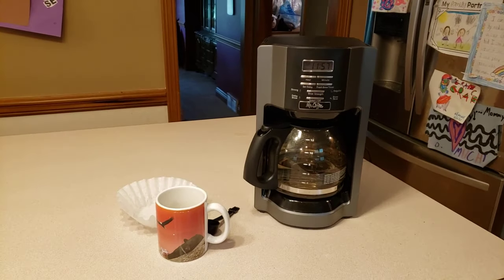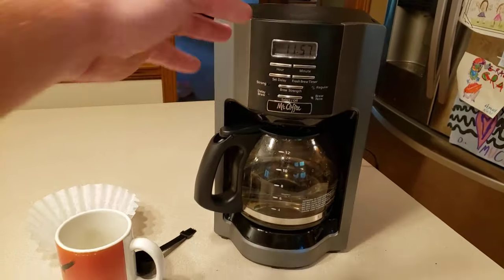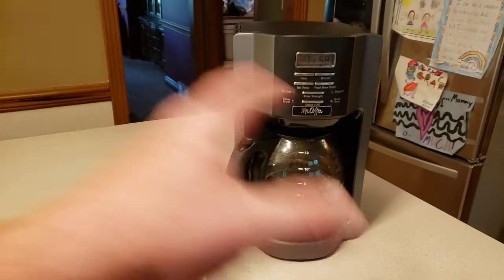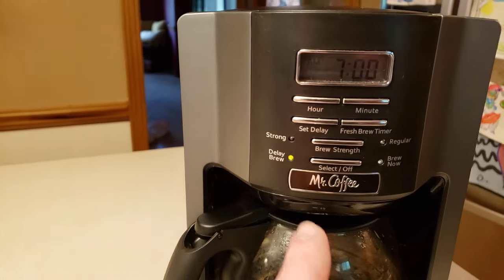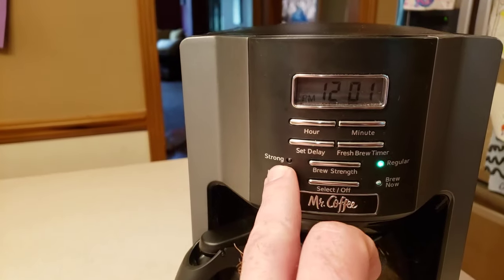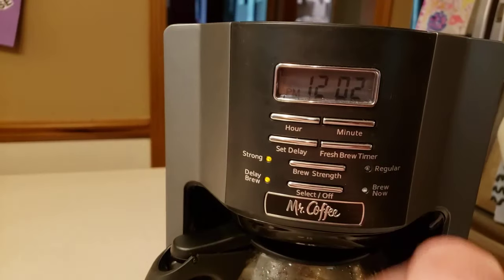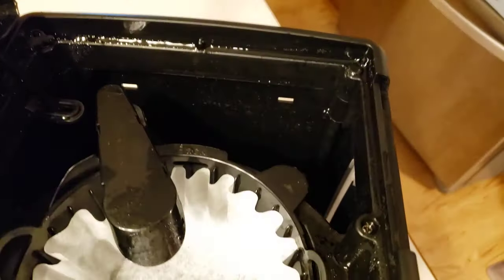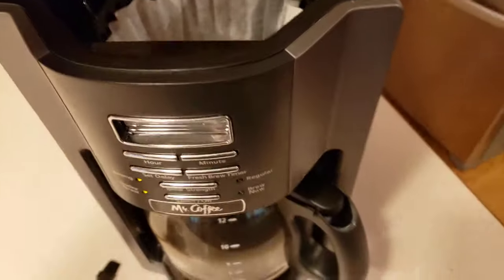Mr. Coffee 12 Cup Programmable Coffee Maker | Review and How to Program the Delay Timer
If you are looking for that coffee maker that has a consistent taste and temperate then we think the Mr. Coffee 12-Cup programmable coffee maker is it. There are a few tips we include in this video to find the perfect taste for you as well as how to make sure you don't spill or overflow your Mr. Coffee, as well as how to program the Mr. Coffee delay timer for the morning.

00:00 - Quick Overview
01:23 - How to set the time, program the delay timer, set strong brew or regular brew
03:05 - How to put in the filter, fill up with water
04:10 - How to determine the amount of coffee grounds to put in for your taste
06:35 - Start to brew a fresh cup of coffee
08:00 - Safety feature for a quick fill while brewing
10:30 - Checking the fresh brew timer
11:09 - Pouring that fresh cup of coffee

Enjoy a tasty brew anytime with the Mr Coffee 12-Cup Coffee Maker. You can also enhance the style of your countertop with this appliance. The modern design of this red Mr. Coffee maker not only looks good in your kitchen but brews a delicious pot of coffee. With its programmability, brew strength selector and fresh brew timer, it will wake you up with the full-flavored cup of coffee you desire. It also features a glass carafe and a removable filter basket for easy cleaning.